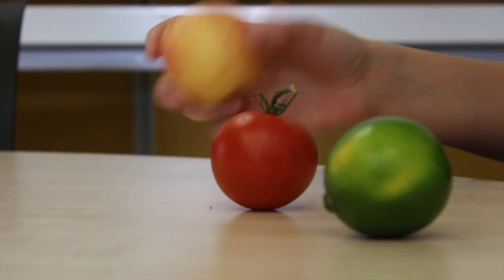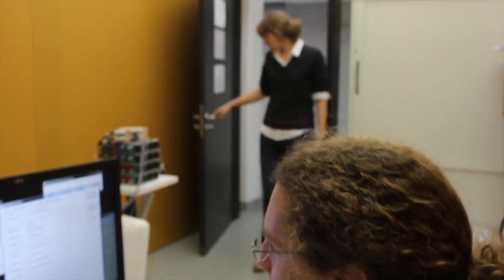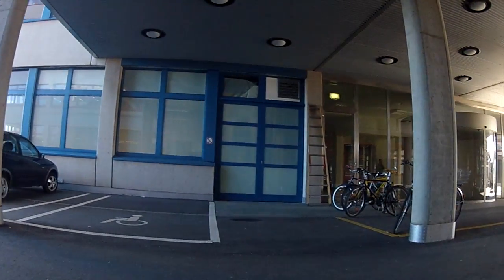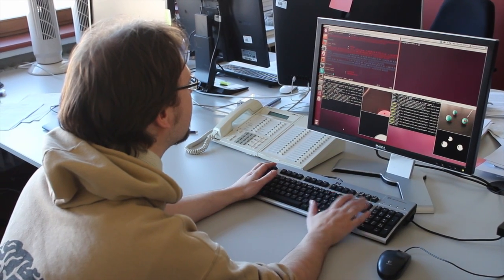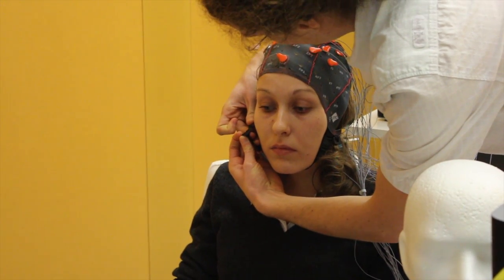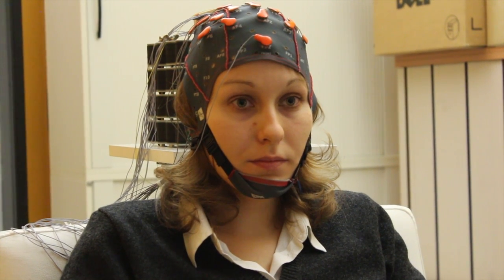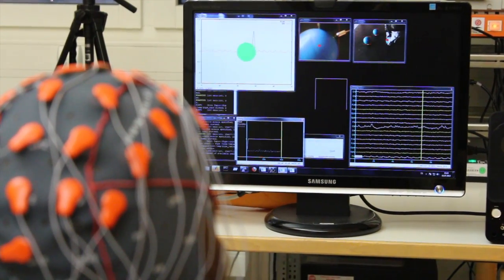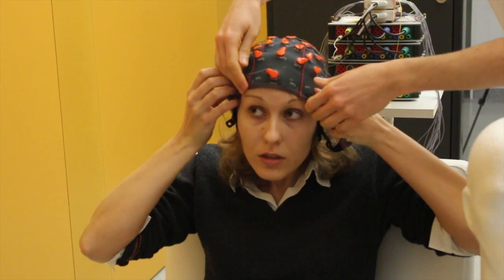Control of a robotic arm through EEG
Cluster of Excellence BrainLinks-BrainTools
University of Freiburg, Germany